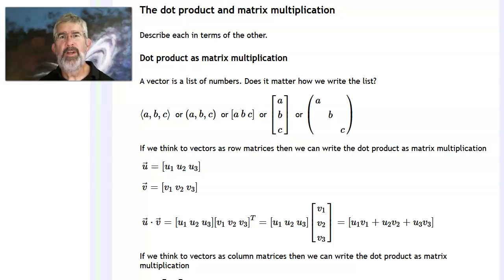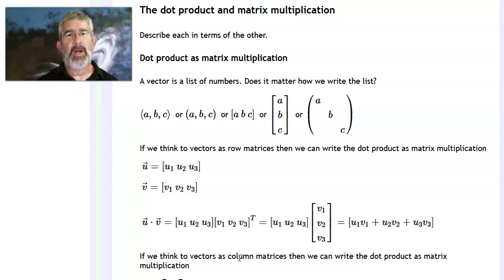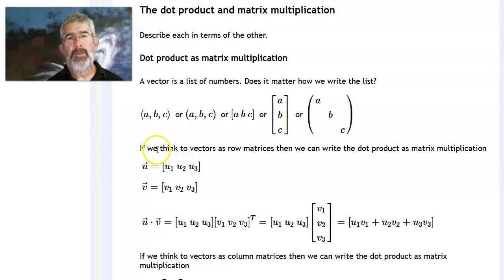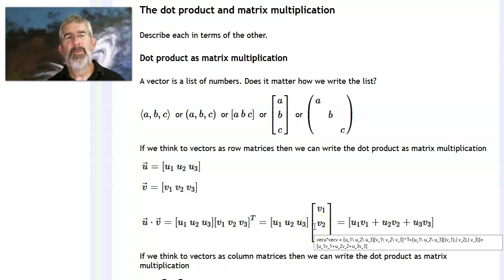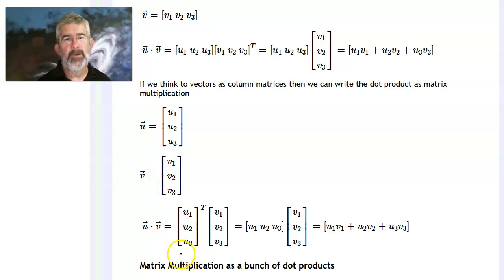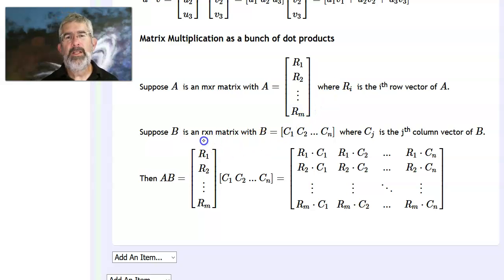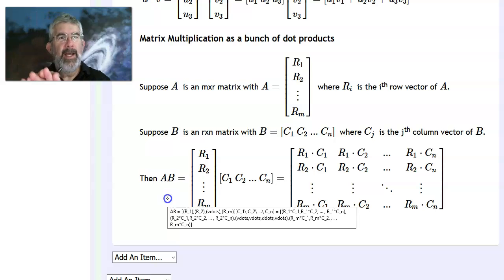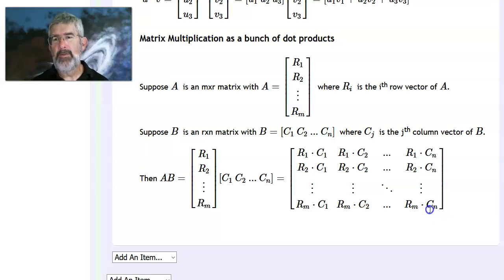Dot Product and Matrix Multiplication